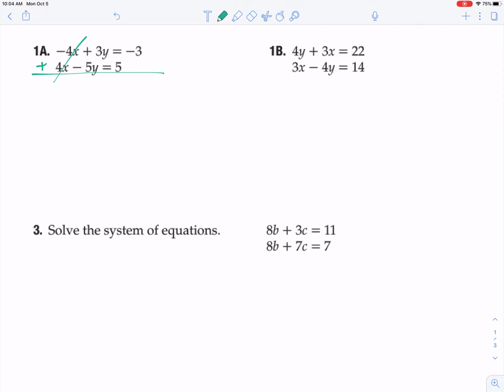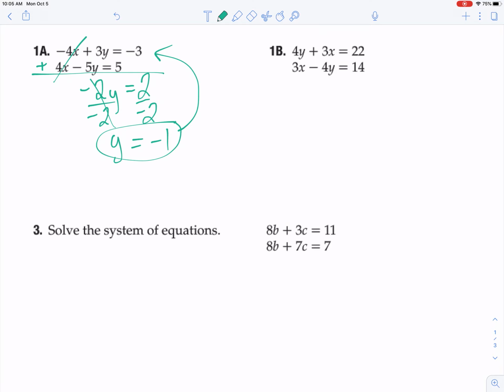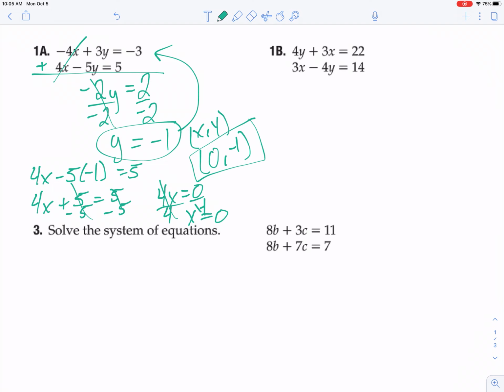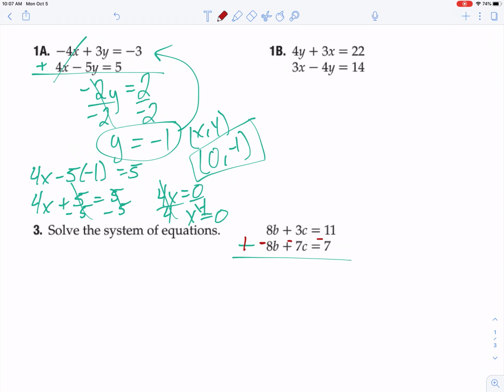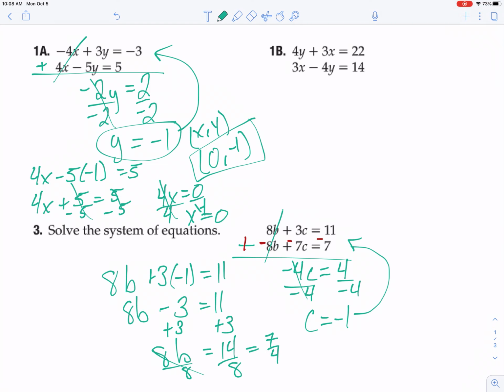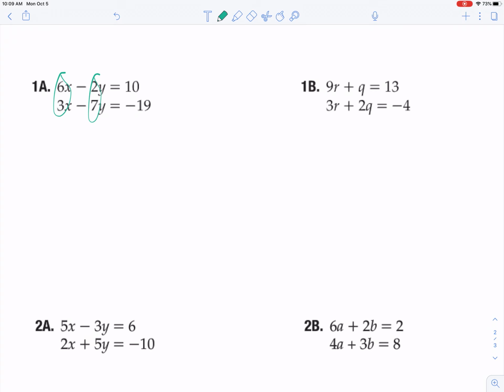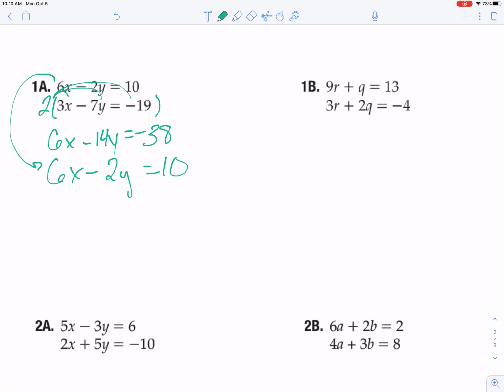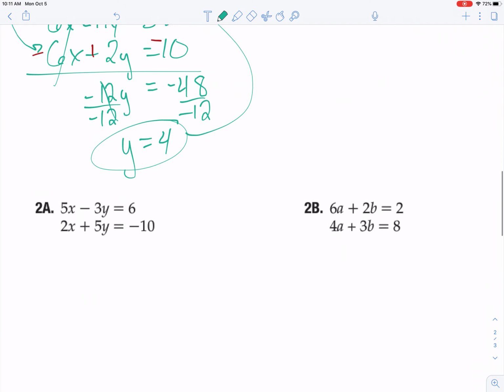3-1 part 3 (1of2) alg II